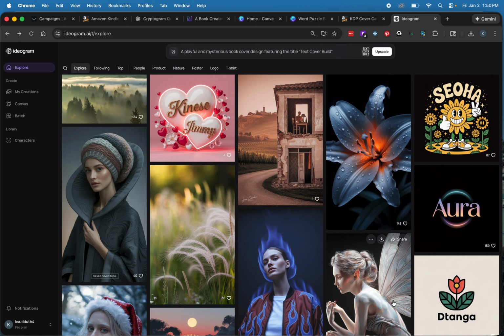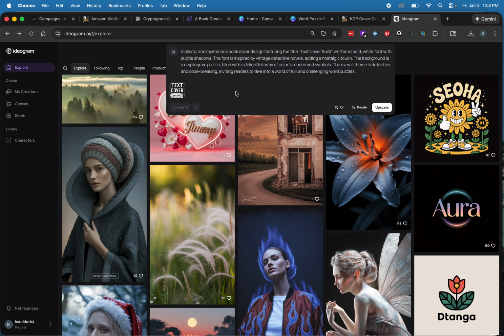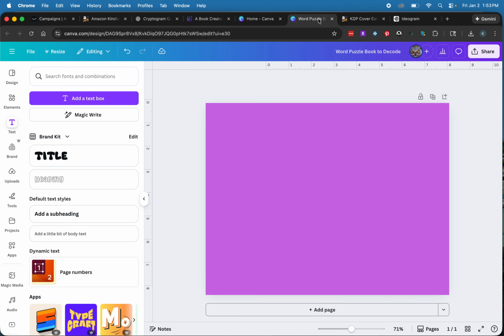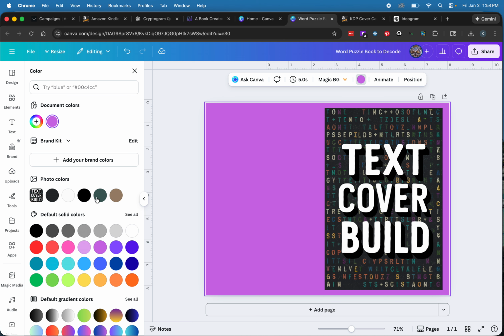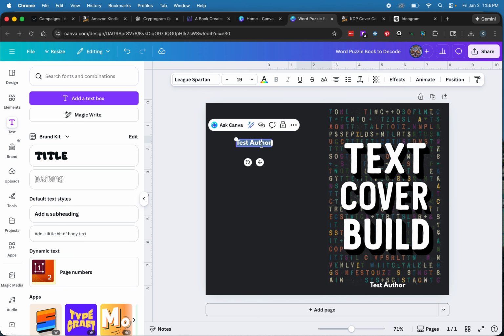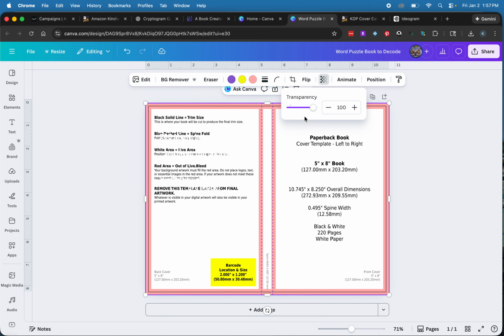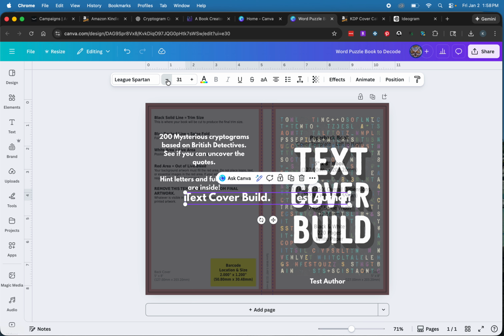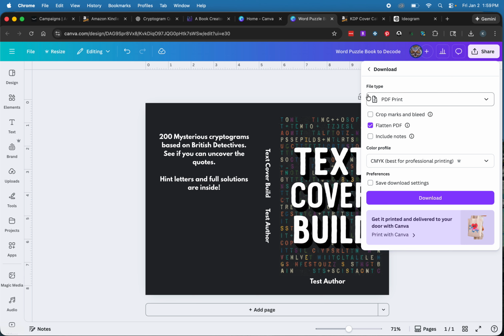How to Create a Nice KDP Book Cover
Today I will introduce you to the steps I use:

1- Create book - note the book size and total pages
3- Use Ideogram to create an appealing and clean cover design
4- Upscale the Ideogram design, download
5- Canva next - create new design for your cover dimensions
6- Upload your Ideogram design, and size it accordingly

Following the rest of the steps in the video!  Happy book creating :)

A book creator:
Yearly Membership: